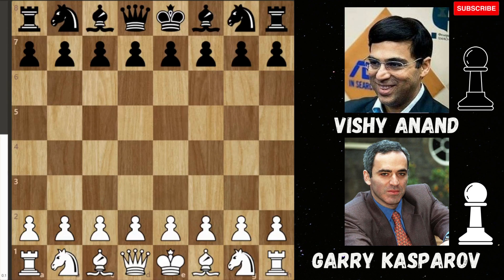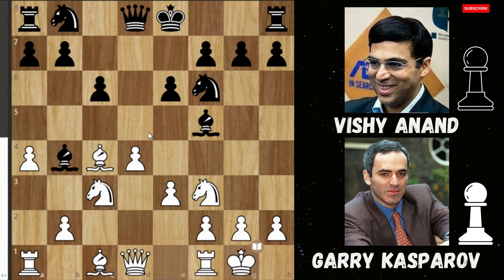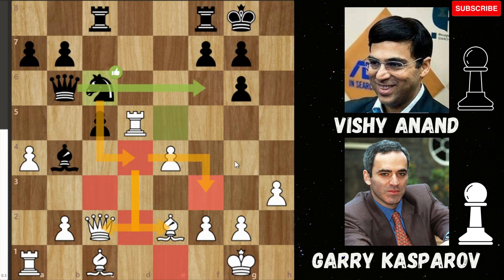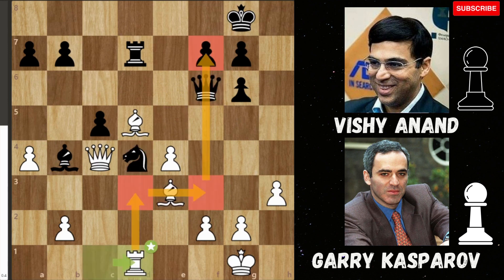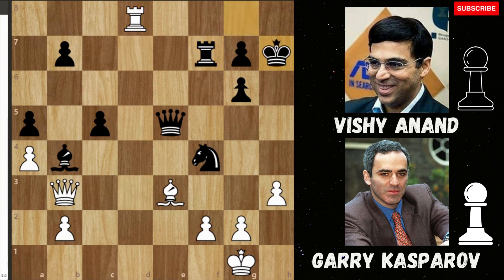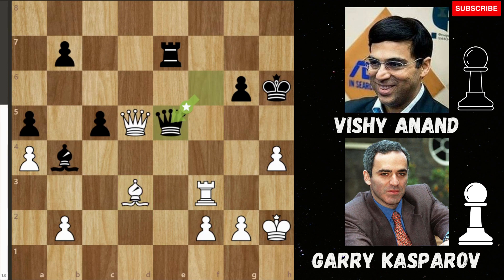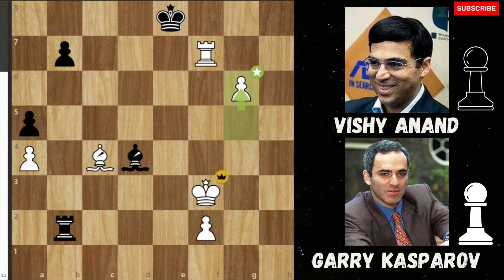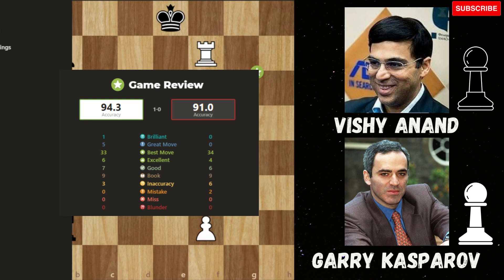AMAZING Game with Two Chess Legends | Garry Kasparov V Vishy Anand | Linares 1993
In 1993 the prostigous chess tournament held in Linares had some amazing games including this amazing high quality game in the 9th round between two chess heavyweights Kasparov (2805 elo) V Anand (2710 elo)

[Event "Linares"]
[Site "Linares ESP"]
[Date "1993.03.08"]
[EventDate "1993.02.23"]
[Round "9"]
[Result "1-0"]
[ECO "D18"]
[WhiteElo "?"]
[BlackElo "?"]
[PlyCount "129"]

1.d4 d5 2.c4 c6 3.Nf3 Nf6 4.Nc3 dxc4 5.a4 Bf5 6.e3 e6 7.Bxc4
Bb4 8.O-O Nbd7 9.Nh4 Bg6 10.h3 O-O 11.Nxg6 hxg6 12.Qc2 Rc8
13.Rd1 Qb6 14.e4 c5 15.d5 Ne5 16.Be2 exd5 17.Nxd5 Nxd5 18.Rxd5
Nc6 19.Bc4 Nd4 20.Qd3 Rcd8 21.Be3 Rxd5 22.Bxd5 Rd8 23.Qc4 Rd7
24.Rc1 Qf6 25.Rd1 Ne6 26.Qb3 a5 27.Rd3 Nf4 28.e5 Qf5 29.Bxf4
Qxf4 30.e6 Rd8 31.e7 Re8 32.Rf3 Qc1+ 33.Kh2 Rxe7 34.Bxf7+ Kh7
35.Bxg6+ Kh6 36.Qd5 Qg5 37.Bf5 g6 38.h4 Qf6 39.Bd3 Qe5+
40.Qxe5 Rxe5 41.Rf6 c4 42.Bxc4 Be7 43.Rb6 Bc5 44.Rf6 Re4
45.Bd3 Rg4 46.Kh3 Be7 47.Re6 Rxh4+ 48.Kg3 Rd4 49.Rxg6+ Kh5
50.Bf5 Bd6+ 51.Kf3 Bc5 52.g4 Kh4 53.Rh6+ Kg5 54.Rg6+ Kh4
55.Be4 Rd6 56.Rg7 Rf6+ 57.Bf5 Rb6 58.Rh7+ Kg5 59.Rh5+ Kf6
60.Bd3 Bd4 61.g5+ Kg7 62.Rh7+ Kf8 63.Bc4 Rxb2 64.Rf7+ Ke8
65.g6 1-0